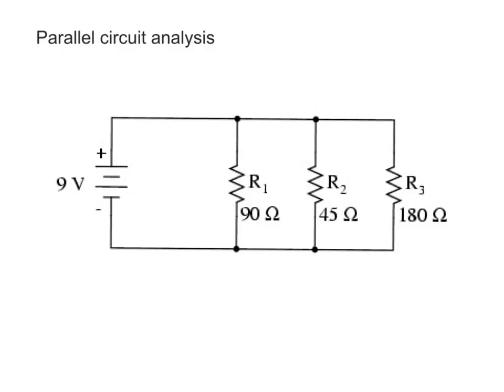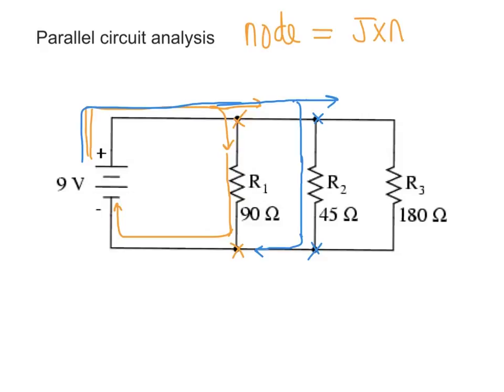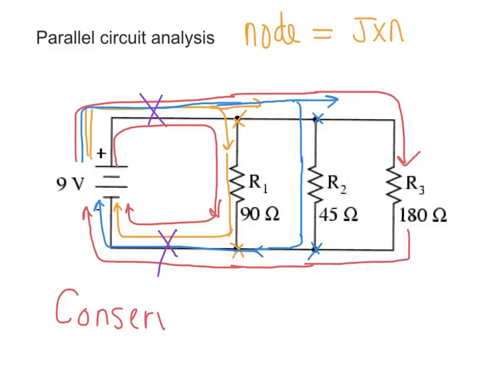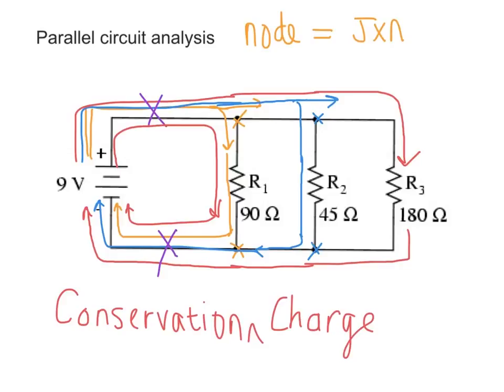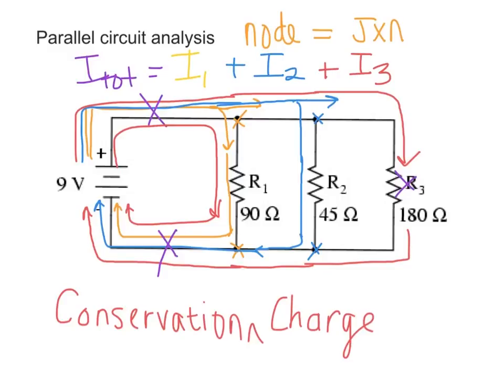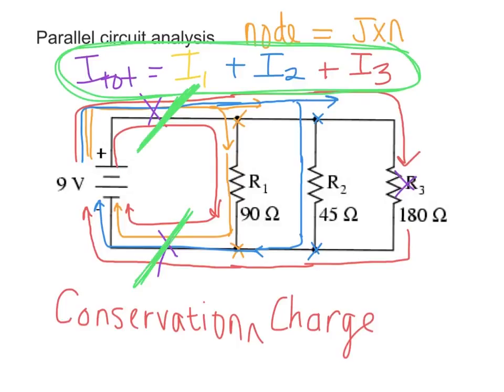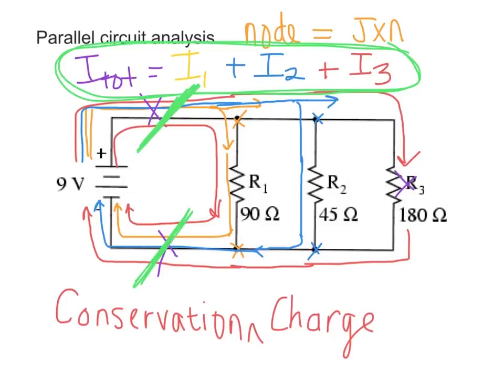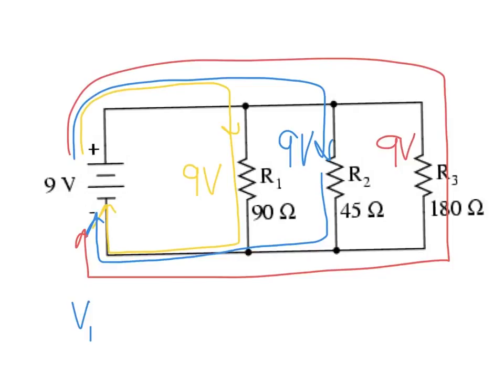parallel circuit new